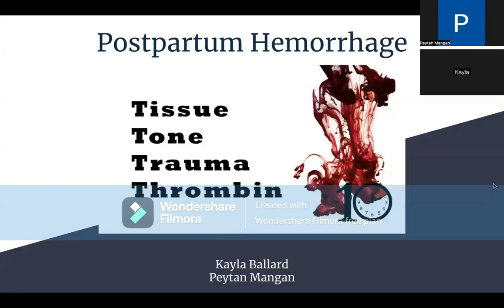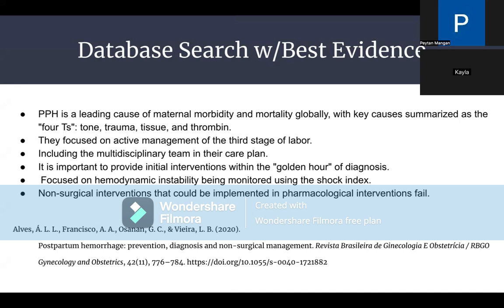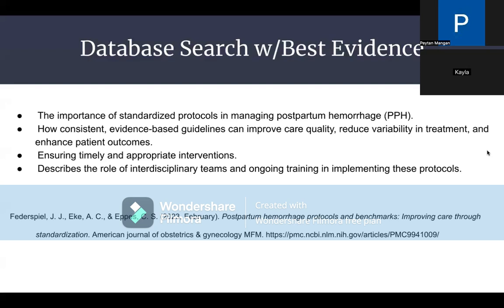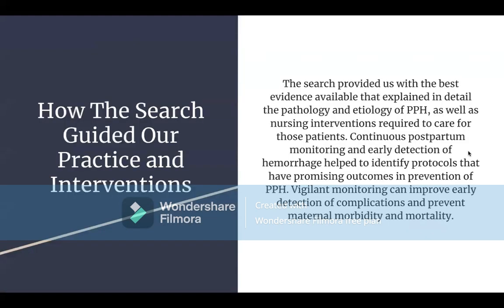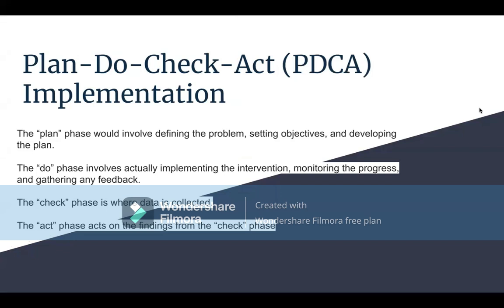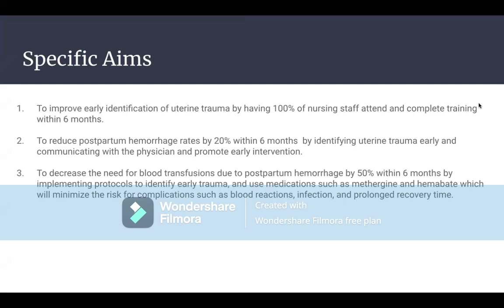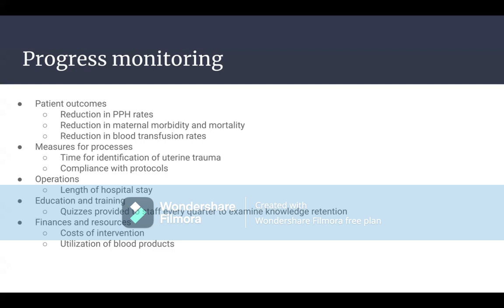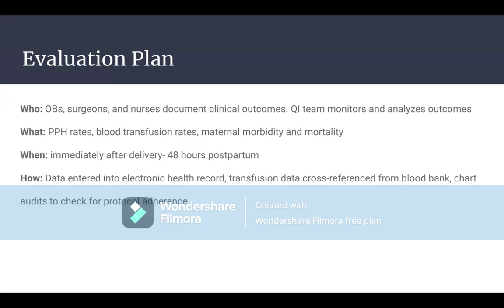QI part 3